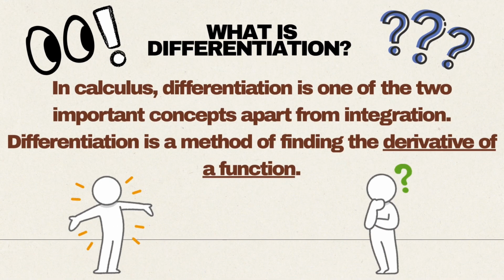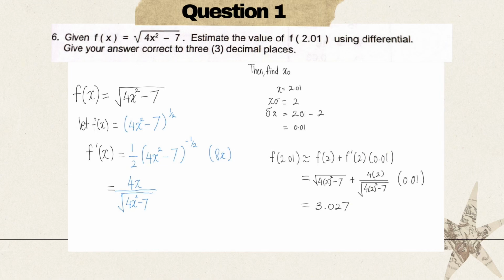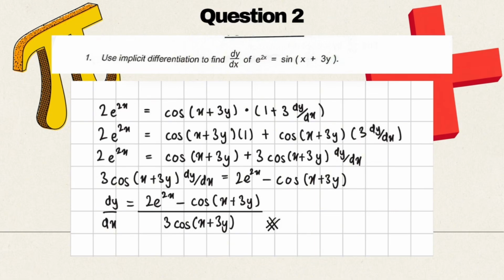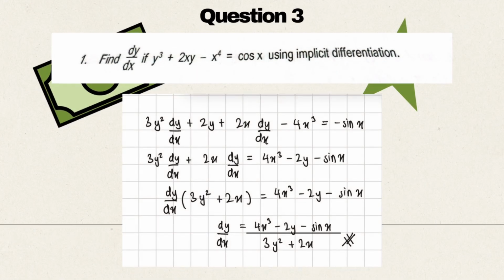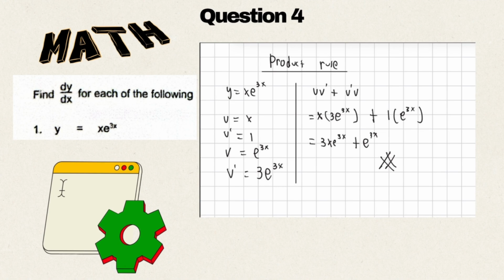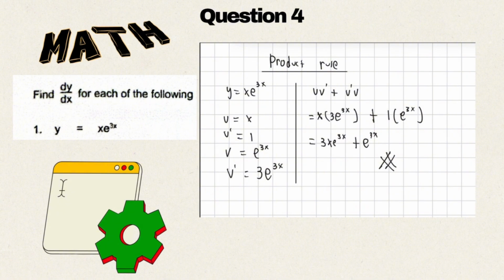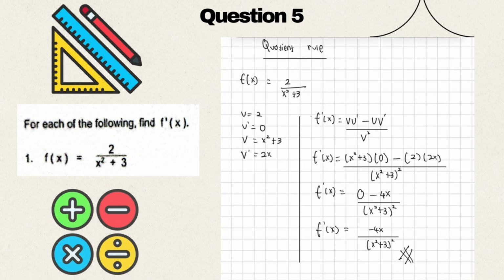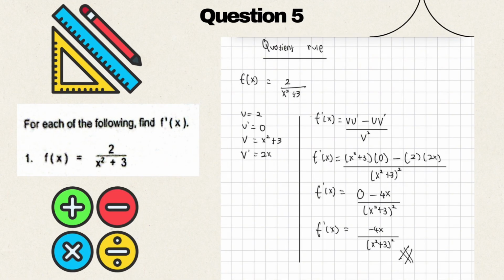MAT183 VIDEO PRESENTATION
Made for Sir Fauzi